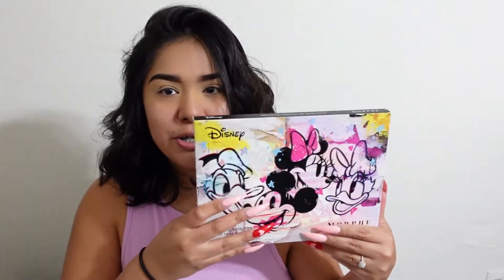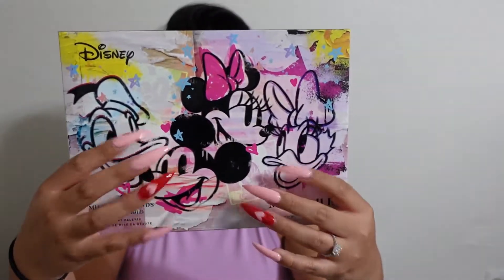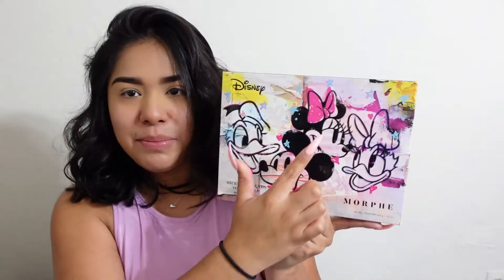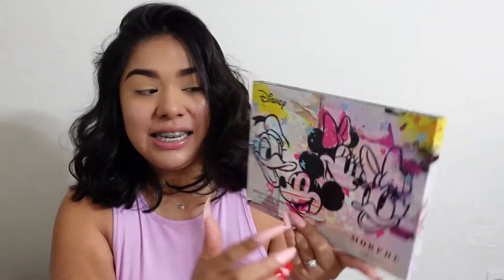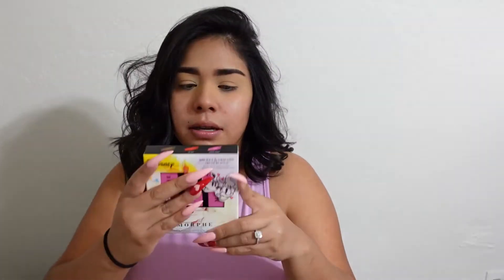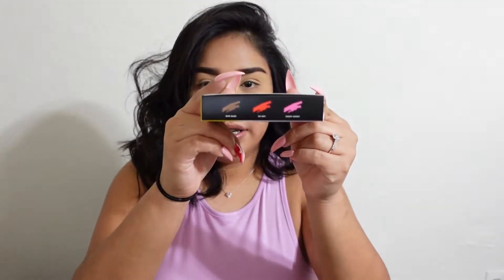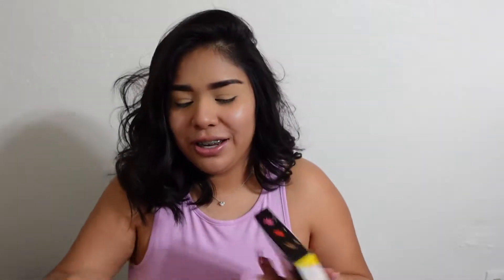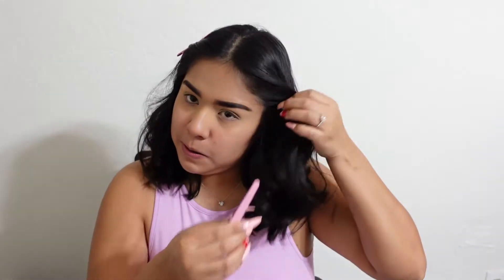Disney X Morphe Collection Review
Hello friends! I wanted to make a really fun and honest review about the new Disney Mickey and Friends Collection with Morphe. I did a really simple but cute look this time but let me know if yall want to see more looks in the future with this palette, I definitely will!  Also I did want to mention there was another little 9 pan palette that came with the collection but unfortunately I could not purchase. Hope you all enjoy and I will post down below the products I used and where you can get them!

PRODUCTS USED:

-Mickey & Friends Be Bold Palette:
~Stop and Stare
~Big Bows
~Coy Toy
~Awe Goody
~Out Loud
~Very Vixen
~Made Ya Look
~Starry Night

Mickey & Friends Truth Be Told Lipstick Trio:
~Bow Babe
~Oh Boy
~Goody Goody